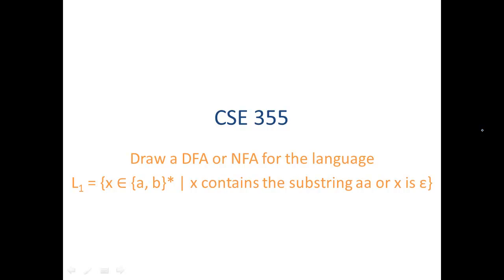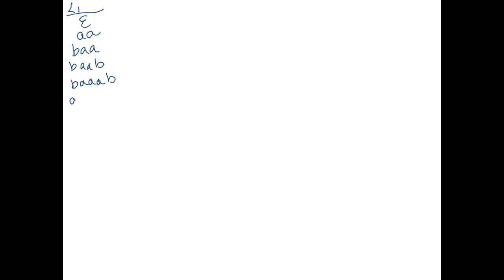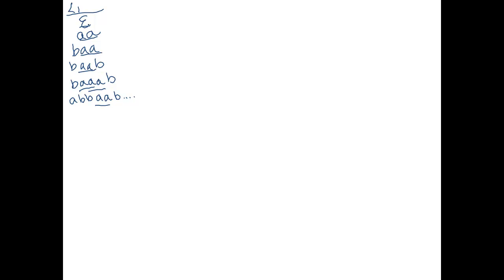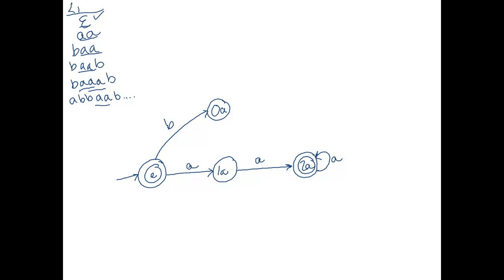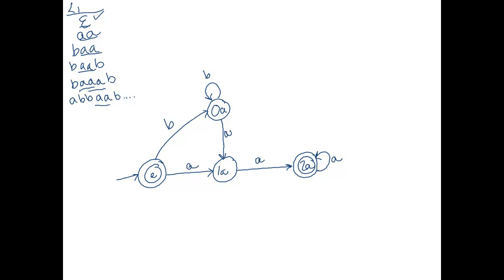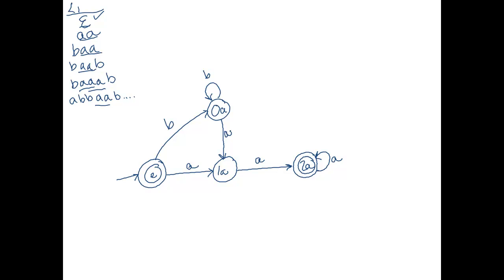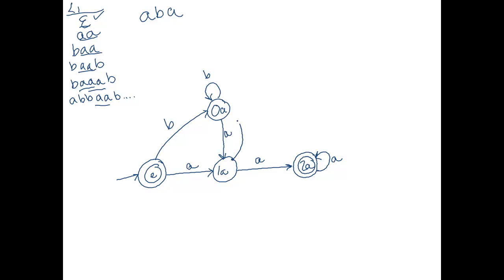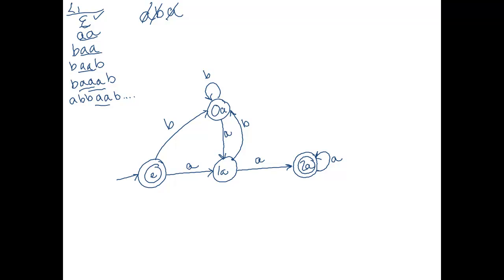ASU CSE355: Course Review, Examples - FA for language with substring aa or is epsilon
Corresponds to question 2.1.1 of Prof. Fainekos' practice final